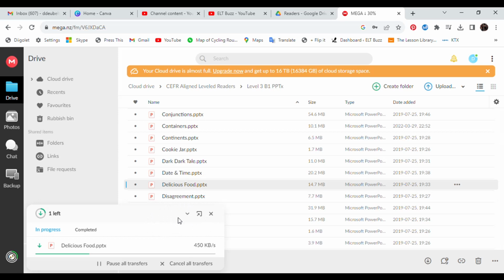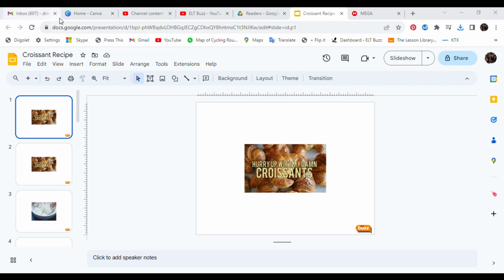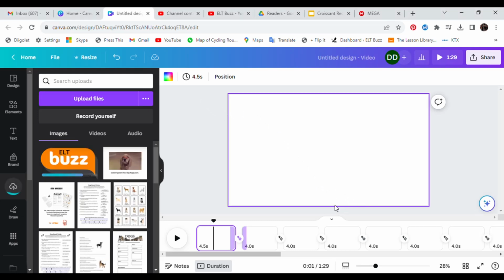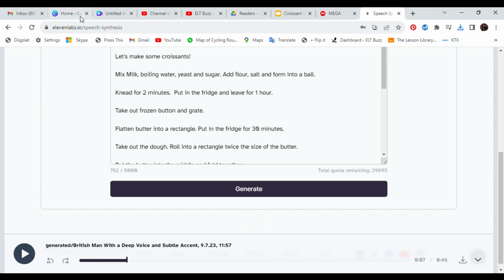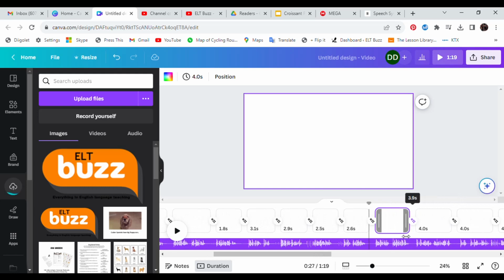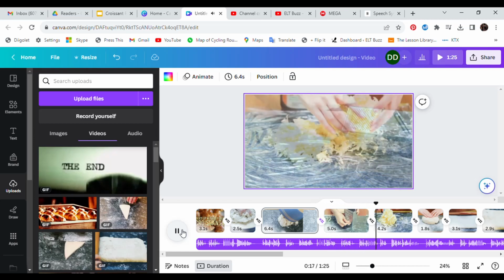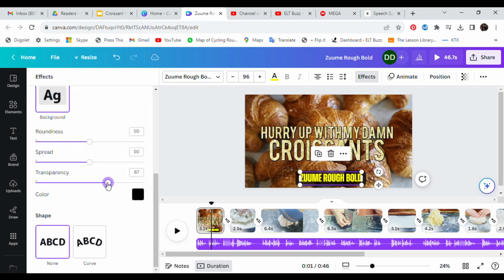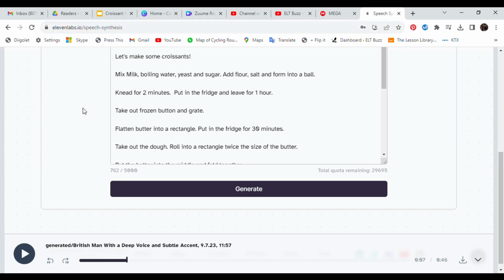How We Make Our Videos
Ever wonder how we make our video content here on ELT Buzz Video? Well, here I take you behind the scenes and walk you through the steps. You'll learn about some great, free tools and simple tricks that make generating a script, finding images and producing a video as simple as A, B, C. Take a watch! Let me know any comments you have about the process, with a question in the comment section. Thx!